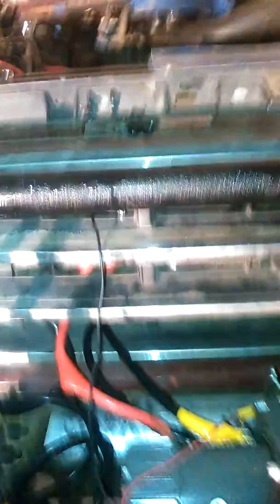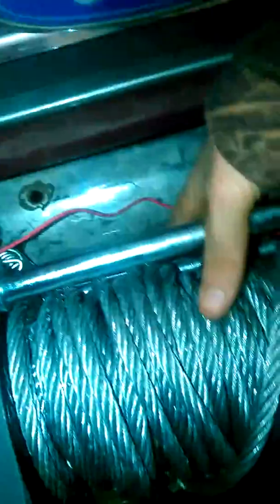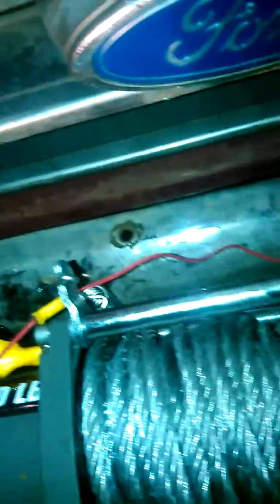My upgraded 1990 Ford bronco (off-road)